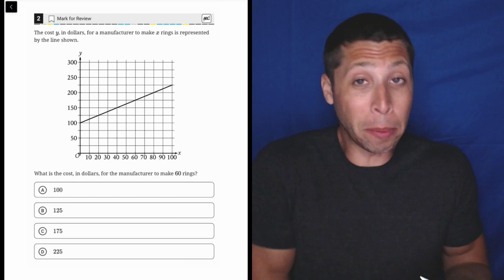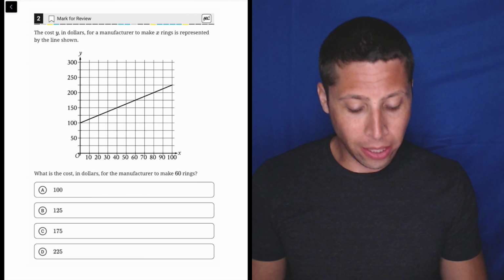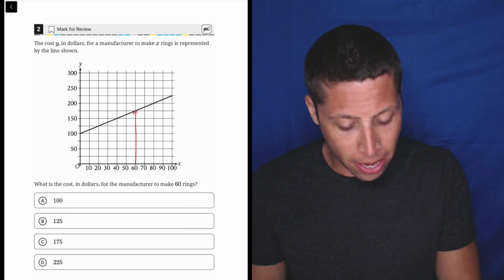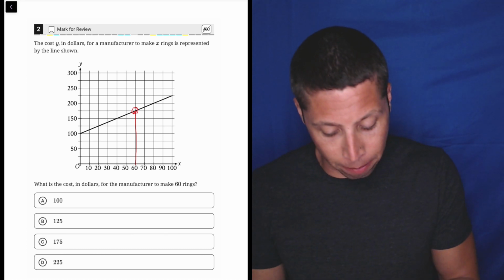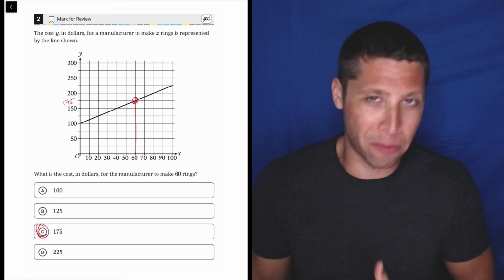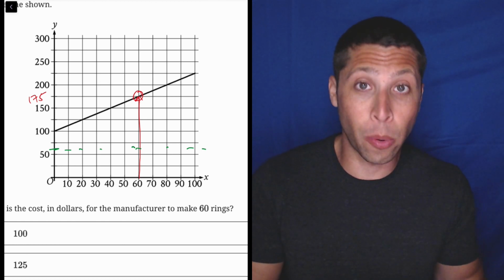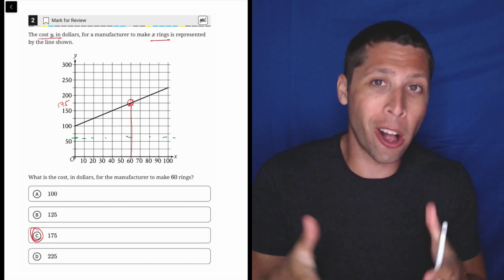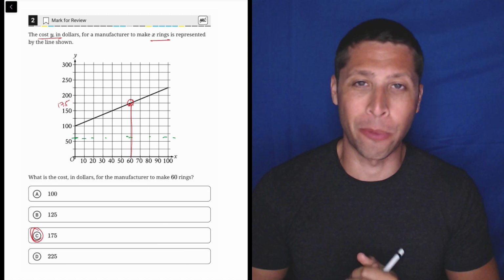Digital PSAT 1, Math Module 2E, Question 2 (cab69050-720e51ac)